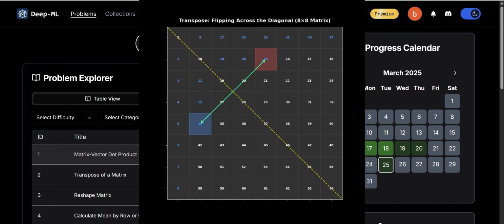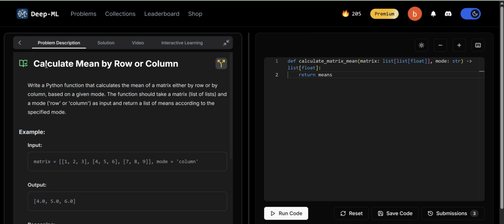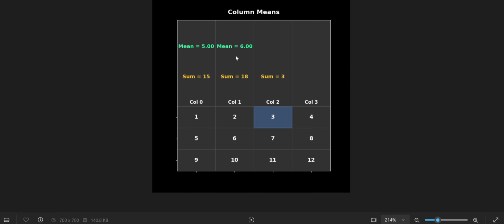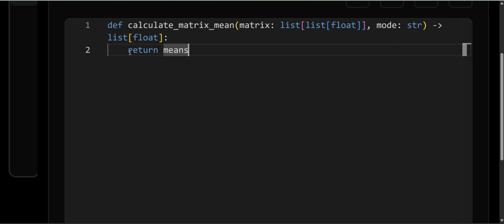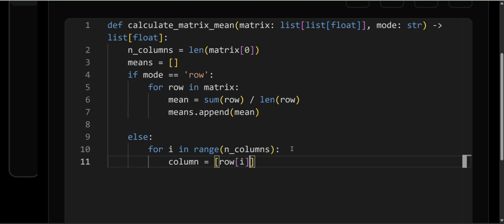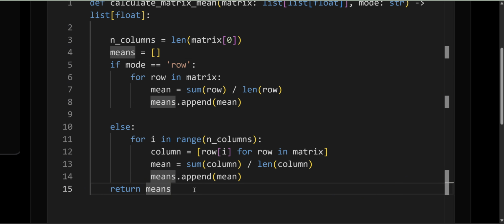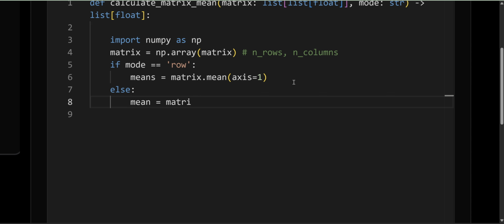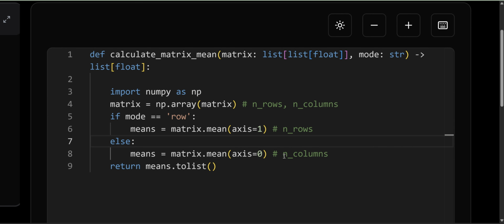Deep-ML 4: Calculate Mean By Row Or Column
In these videos, I walk you through solving machine-learning coding problems, which are commonly asked in job interviews and exams. These tutorials will show you exactly how to solve them and give you the intuition to deepen your understanding of machine learning and be able to solve many more problems in the future in your studies, interviews, and machine learning career.

In this video,, we will take a look at Deep-ML question number 4, which focuses on how to calculate the mean over different axes, in this case by row or column. I show you how to solve it in native Python and also in numpy which is way, way faster and is what you will use in real machine learning projects.

00:00 Intro
01:03 Reading the problem
02:02 Visualization and solution walk-through
03:00 Coding up Python solution
05:48 Coding up Numpy solution